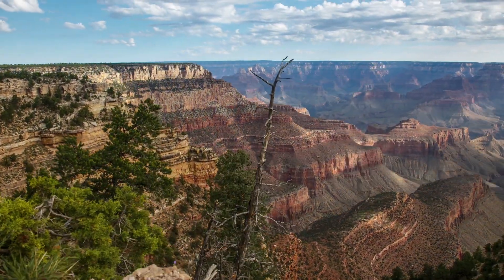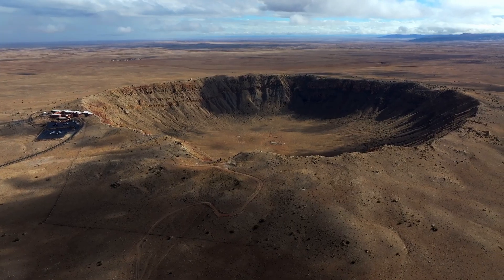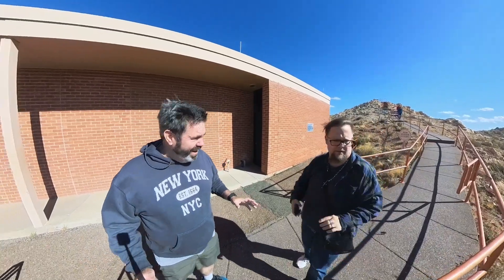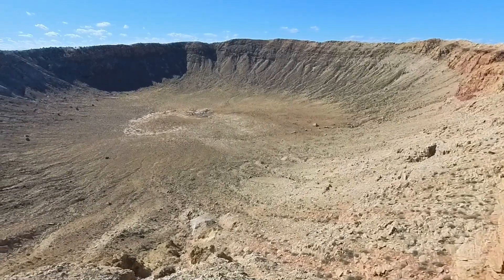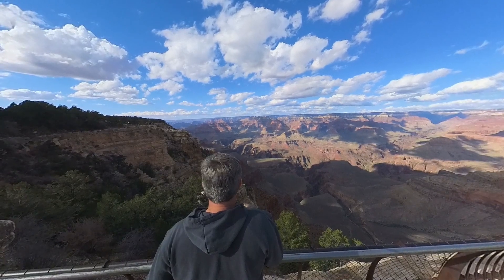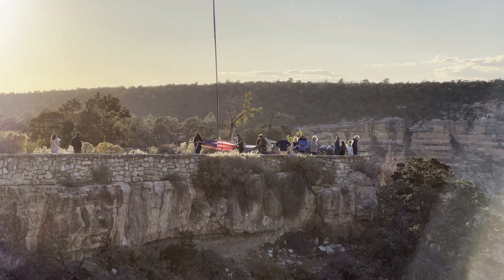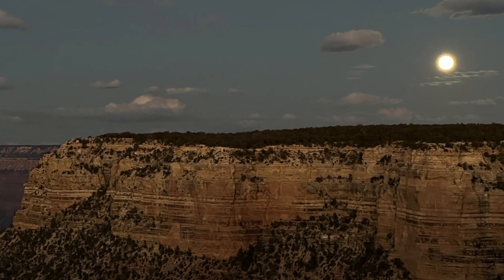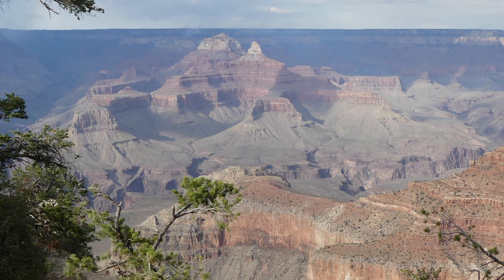See the Grand Canyon and Barringer Crater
What to see in Arizona? Well, the Grand Canyon National park and meteor Crater Natural Landmark, Two geological Marvels in Northern Arizona. Both destinations offer panoramic views and majestic geological wonders. Enjoy the scenery and my non eye rolling amazing sense of humor.

0:00 Introduction
0:21 Arrival at a hole in the ground
0:45 Yep that's a big hole
1:02 A close call
1:52 A second and bigger hole in the ground
2:11 Don't do this
2:40 It's getting dark
3:01 It's Dark
3:15 I'm seeing the light
3:42 A final cry for help